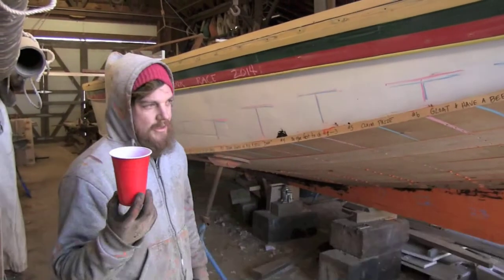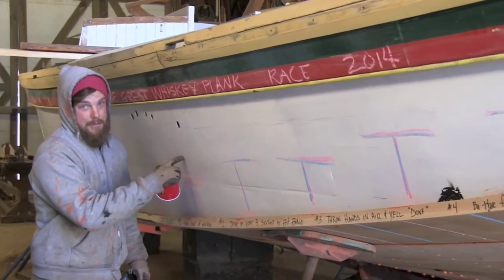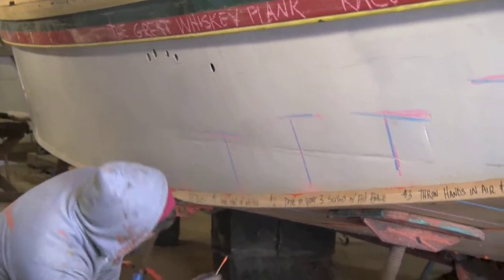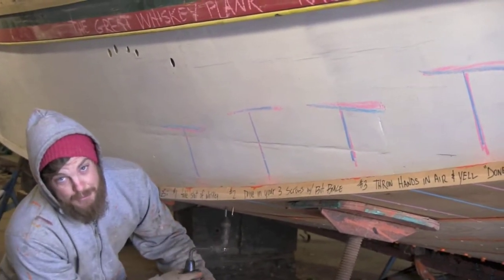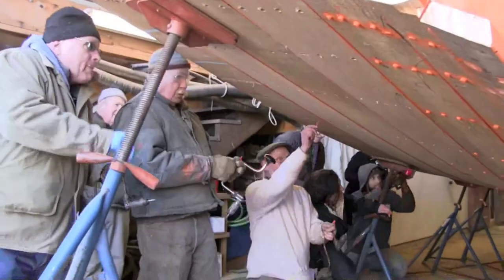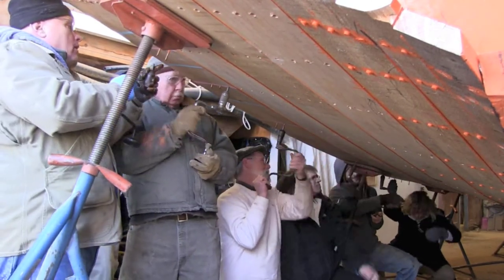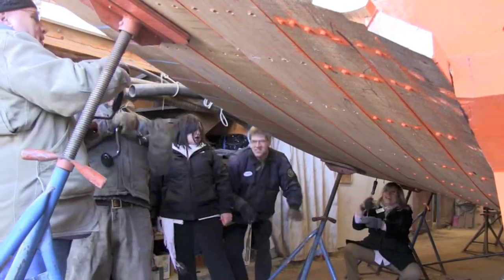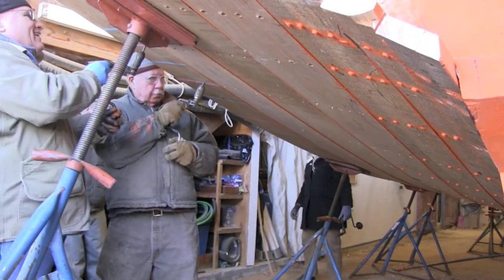The Great Whiskey Plank Race 2014 - Potomac River Dory Boat, Chesapeake Bay Maritime Museum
The Great Whiskey Plank Race 2014 at the Chesapeake Bay Maritime Museum Boatyard in St. Michaels, Maryland.

The 38' Dory Boat was built in 1931 by Francis Raymond "Peg Leg" Hayden along the Potomac River at Banks O'Dee, MD. Potomac River Dories were built in Southern Maryland on the Potomac River and used primarily for oyster tonging. These boats are the descendants of the Black Nancy, a type of small (18 to 27') and narrow Potomac River workboat dating to before the Civil War.

Once the painting is completed and the engine installed, the Dory Boat will rejoin CBMM's floating fleet of historic Chesapeake Bay vessels, with her relaunch along the Miles River in St. Michaels anticipated in April, 2-14. Visit cbmm.org for more information or visit the boatyard in person!